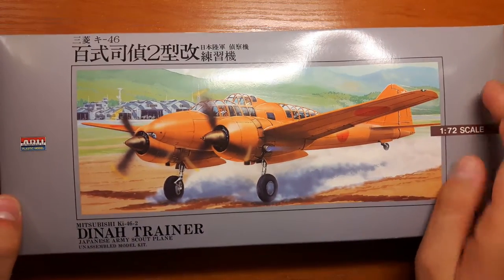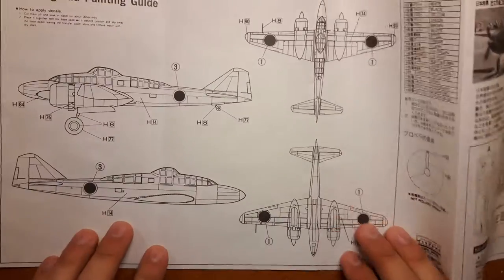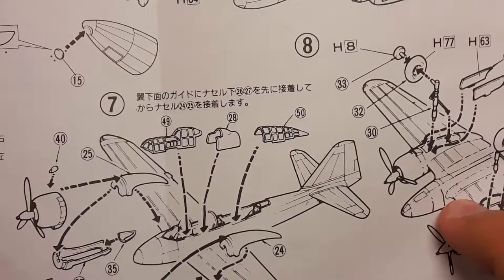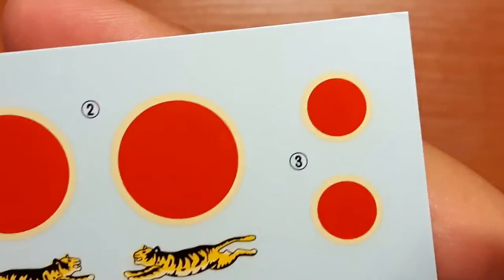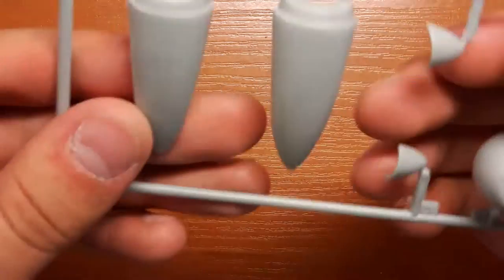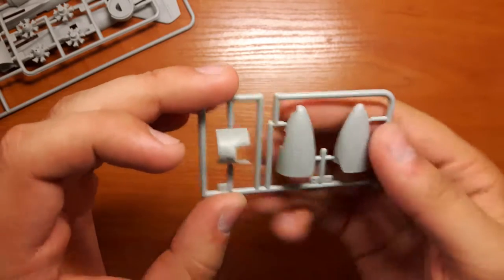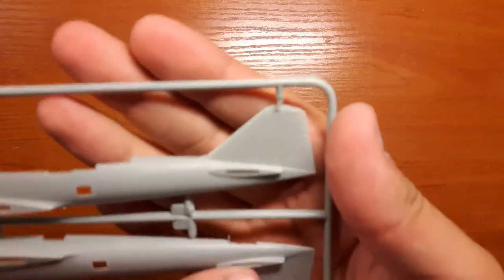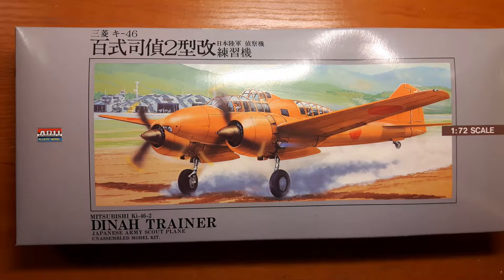ARII 1/72 Scale Ki-46-2 Dinah Trainer REVIEW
Review time!